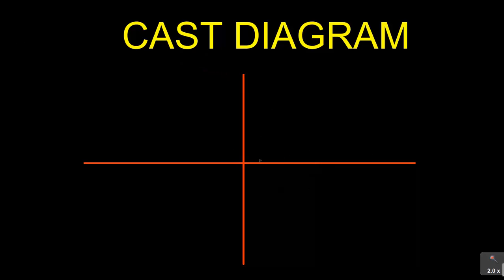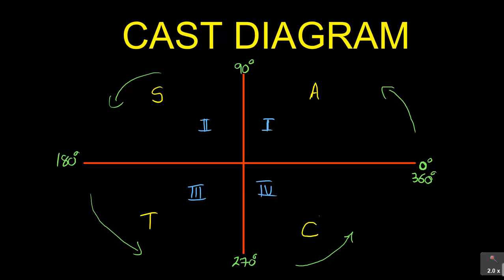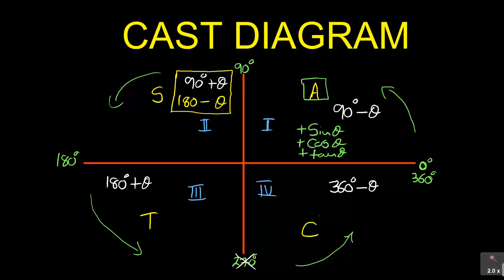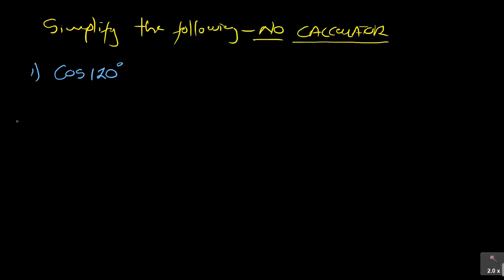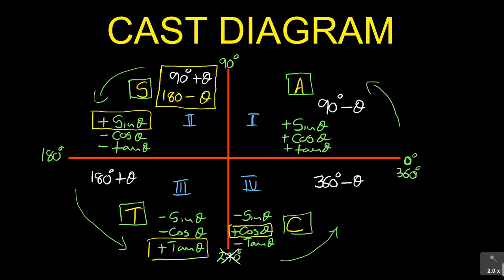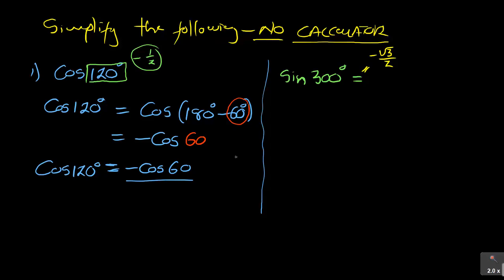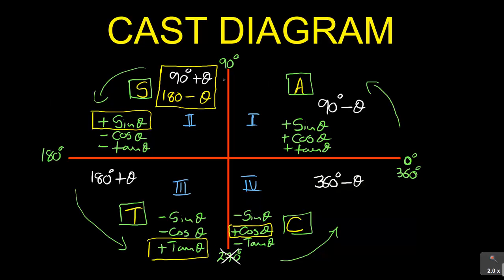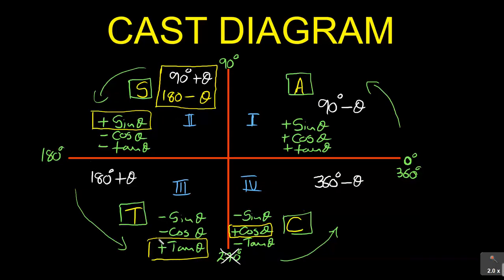Mathematics Trigonometry basics-CAST diagram for grades 11 & 12 and N3 & N4 students PART 1